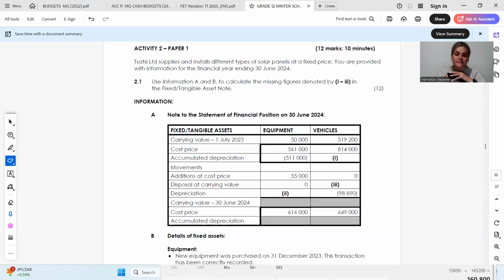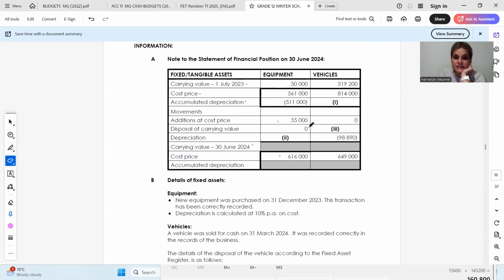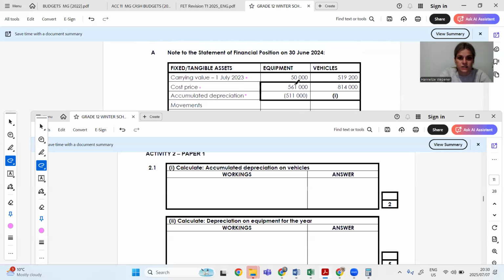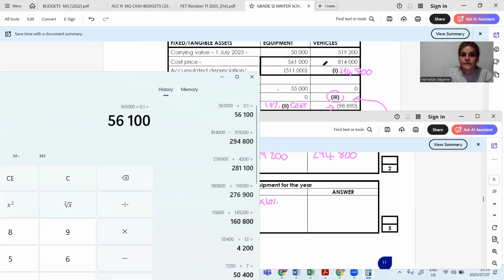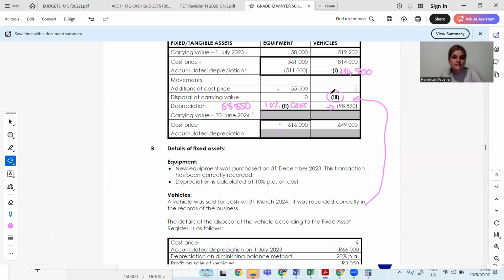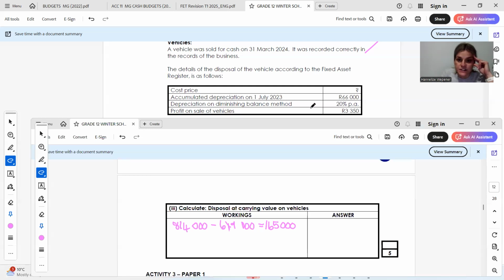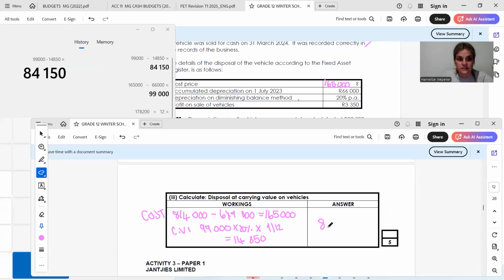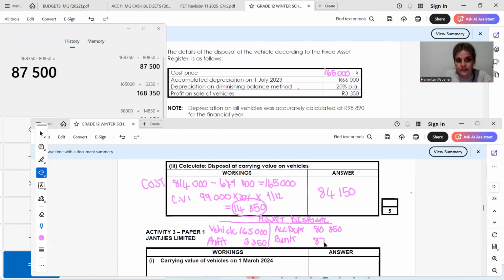Grade 11 & 12: Asset Disposal (Fixed Assets Note)